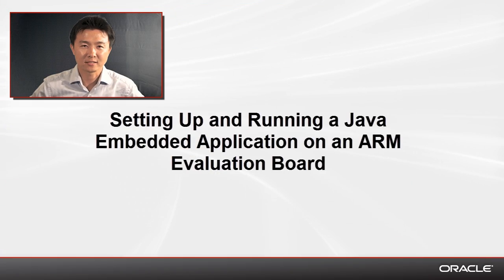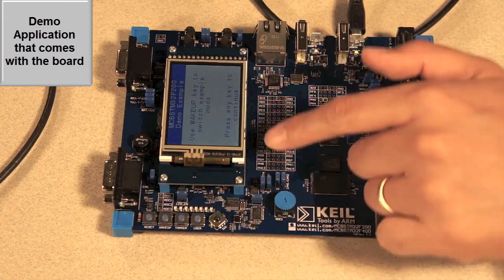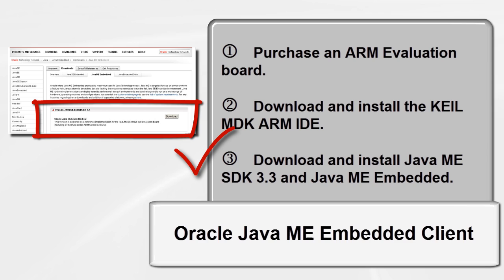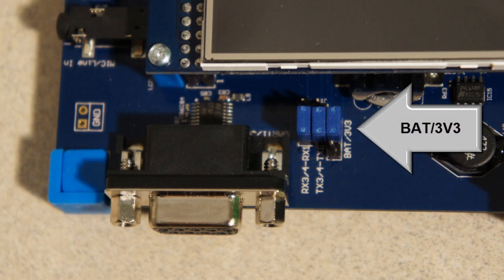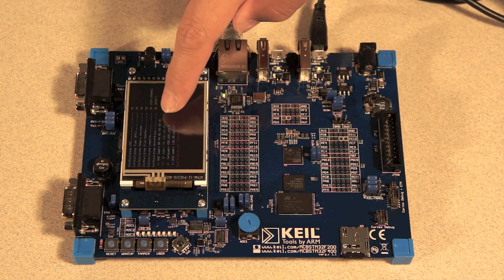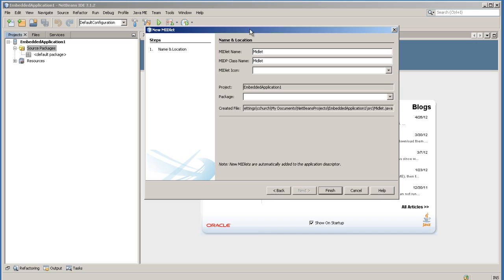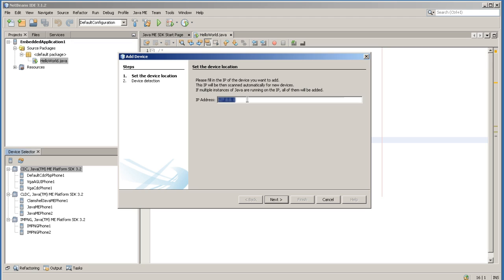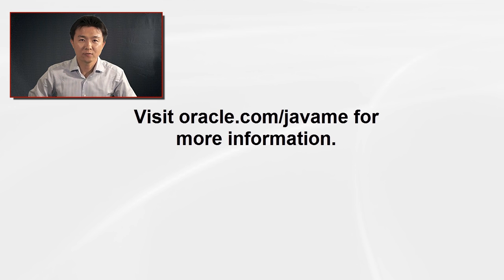Setting Up and Running a Java Application on an ARM Evaluation Board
Sungmoon Cho, an Oracle application developer, demonstrates how to set up and run a Java Embedded application on the Keil evaluation board. The demonstration uses the NetBeans IDE and Java ME SDK 3.3. You can download NetBeans from netbeans.org, and you can download Java ME runtime for the Keil evaluation board from Oracle Technology Network